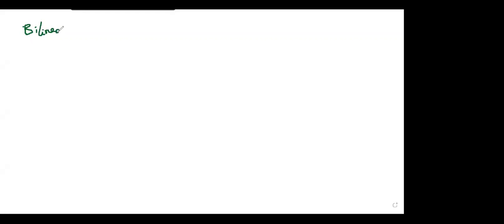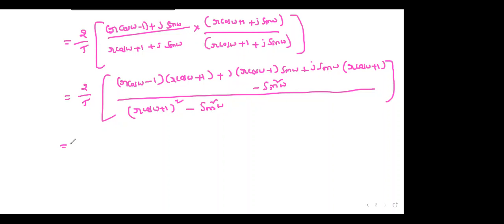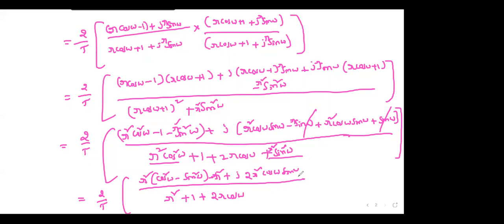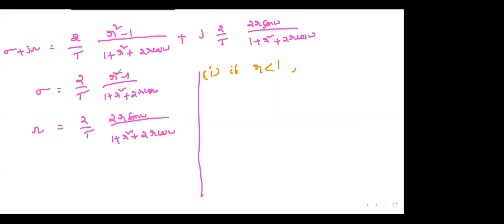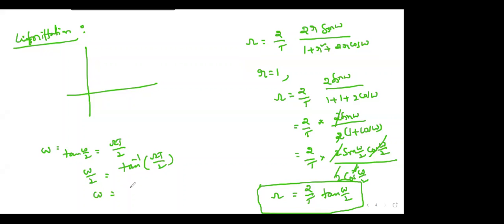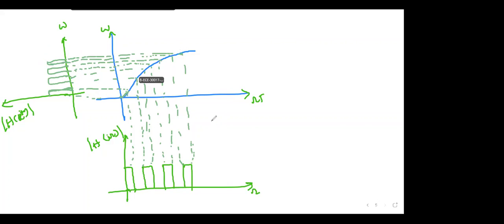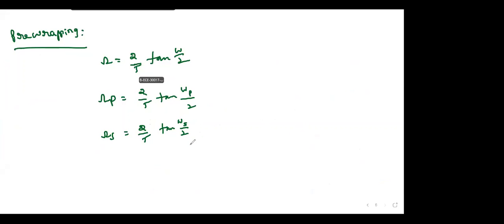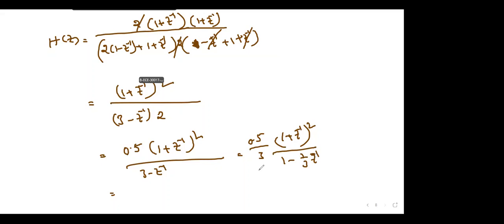Bilinear Transfermation Theory with Problem